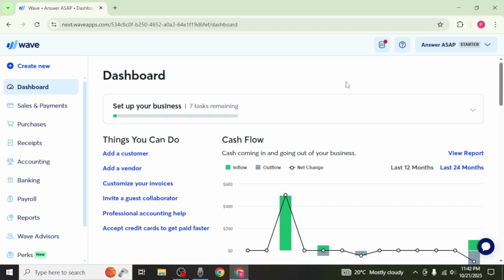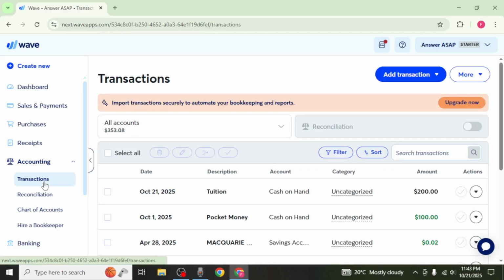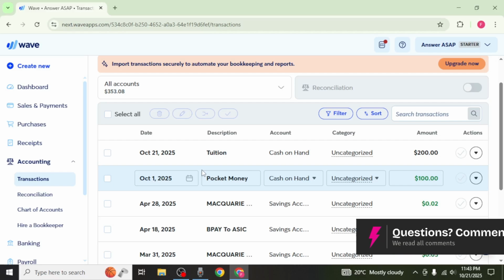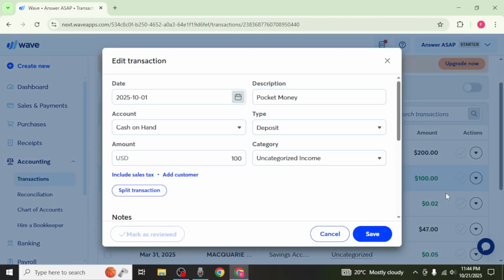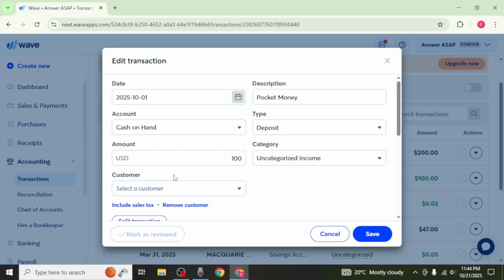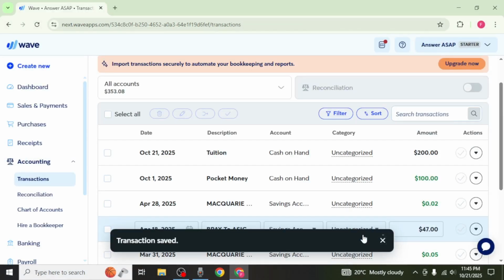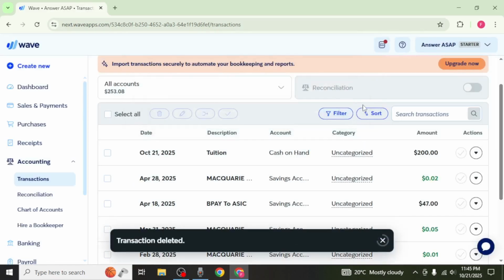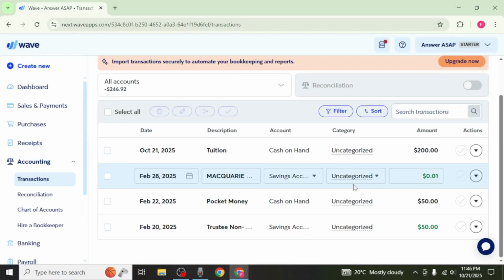How To EDIT or DELETE a TRANSACTION in Wave (Step by Step)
This video explains how to edit or delete a transaction in Wave. It’s helpful for users who need to correct mistakes, update details, or remove unwanted entries to keep their records accurate.